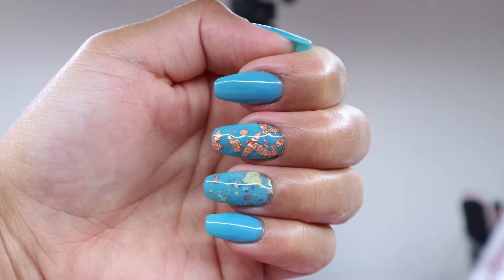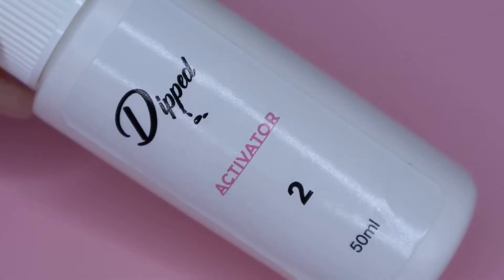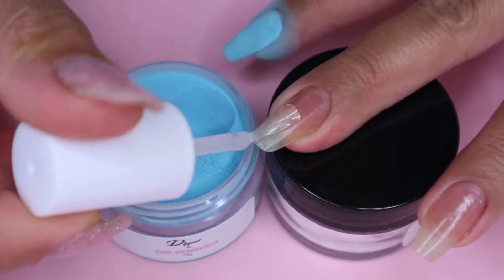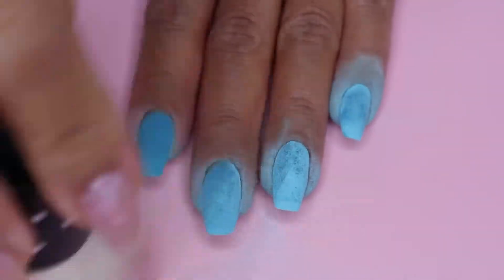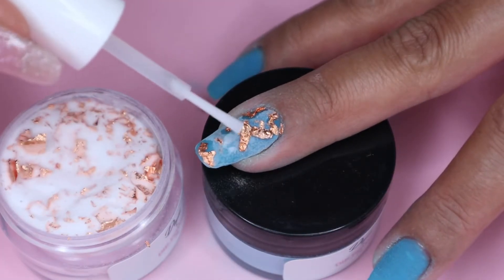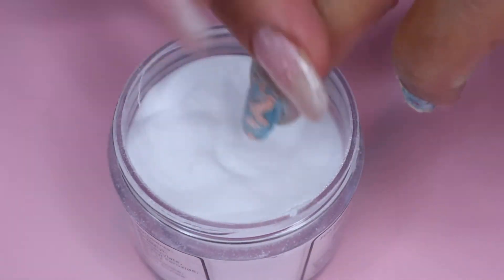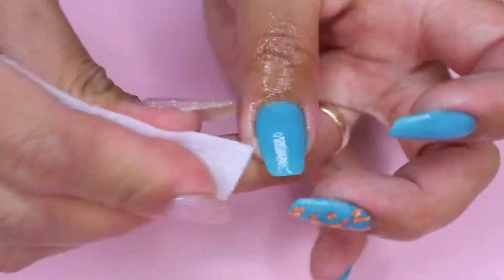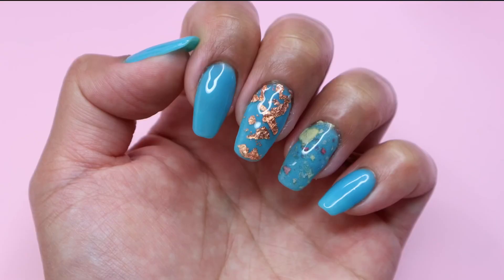DIY Dip Nails | Home Manicure | Dip Powder System ft. Dipped Uk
🌟Thank you for stopping by, Hope you enjoy the video🌟

💖The Maldives
💖Pretty Woman
💖Rose Foil
⭐️Dipped Uk Dip Liquids (Base & Activator)